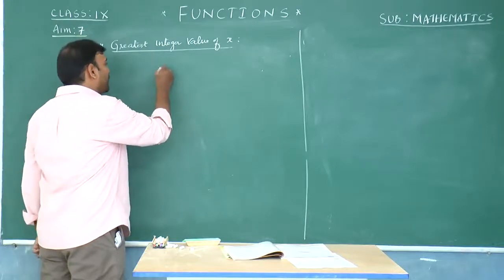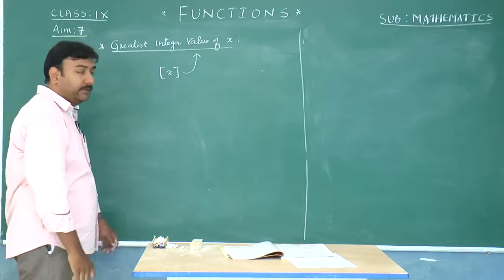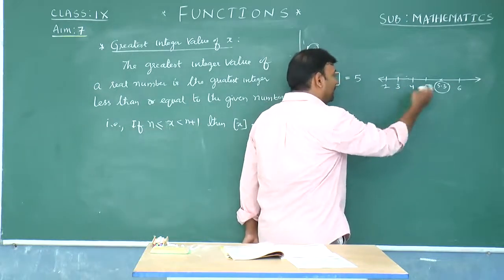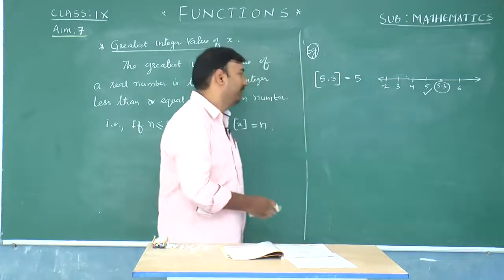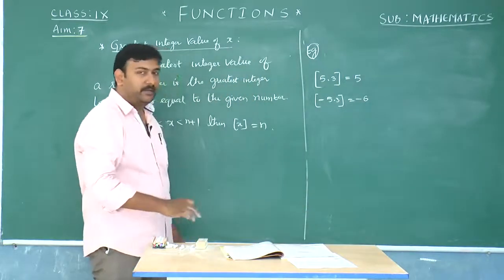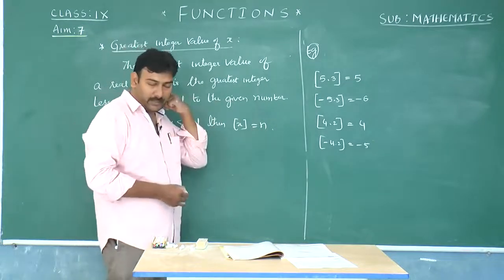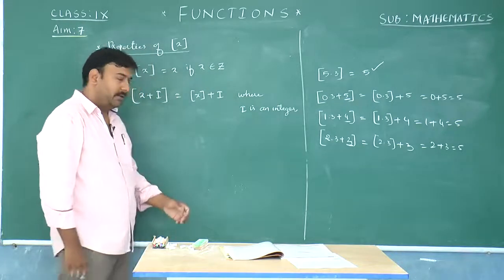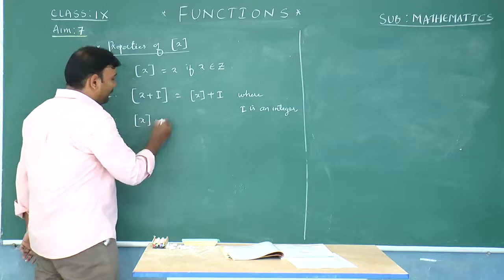SCTS | 9th Class | MATHS | Functions | 07_Piecewise functions part-5